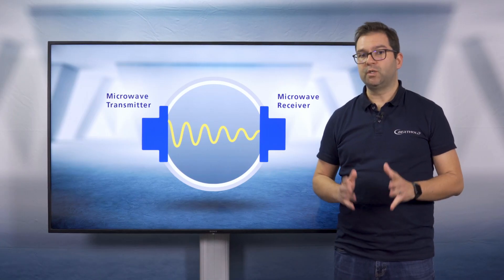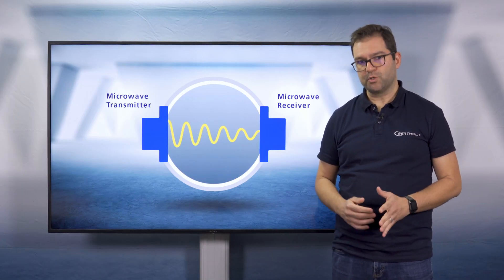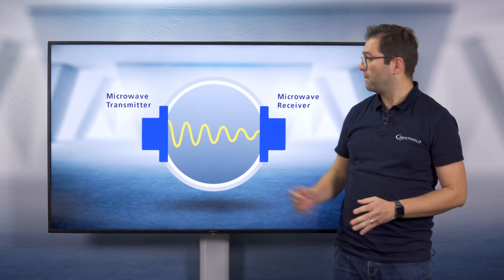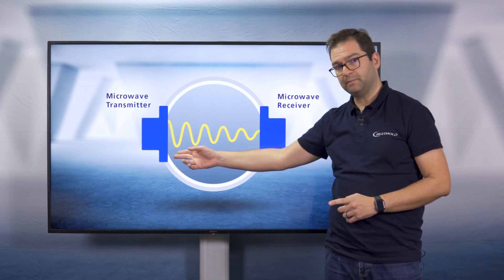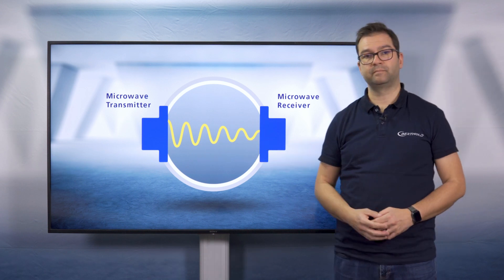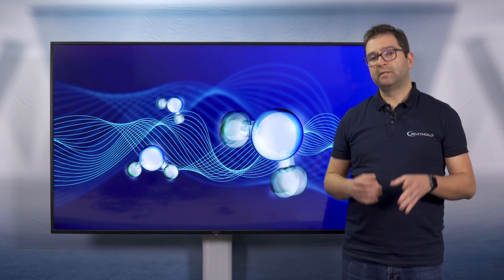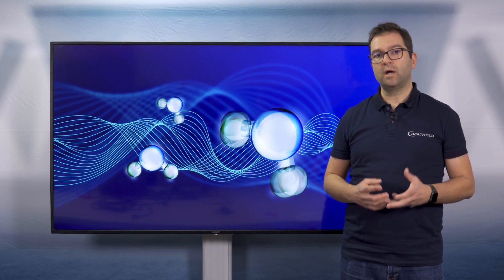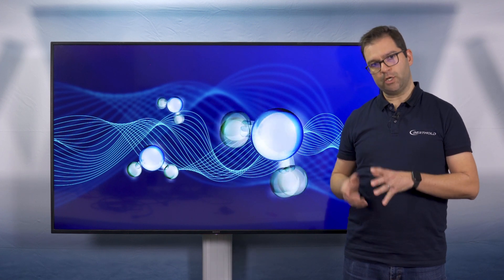The Basic Principle of Microwave Measurement | BERTHOLD SHORT FACTS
Did you know that you can measure total solids, density, concentration and moisture in bulk goods with microwaves? In this video, our expert explains how the microwave transmission technology can be used in a wide range of industries.

Powerful information and key insights in just a few minutes – BERTHOLD SHORT FACTS